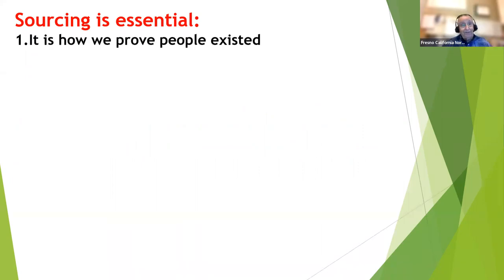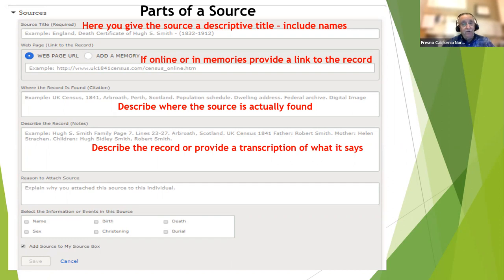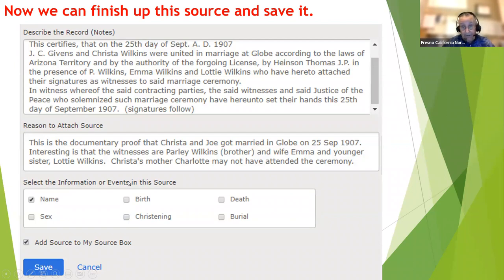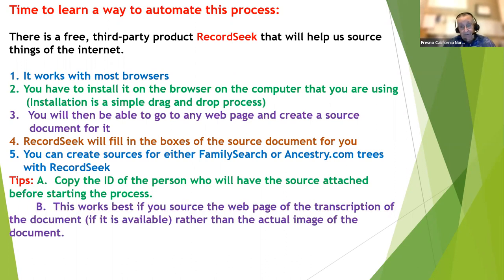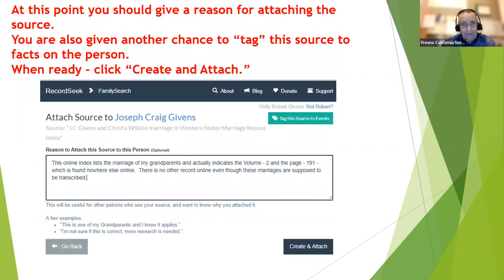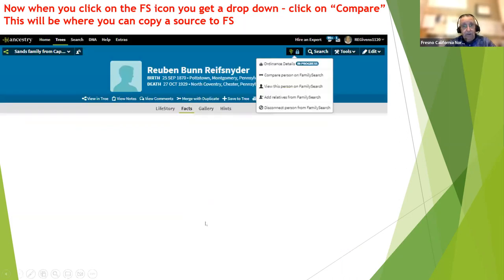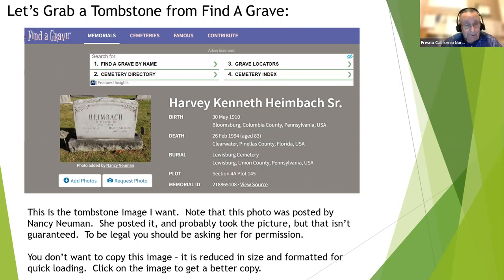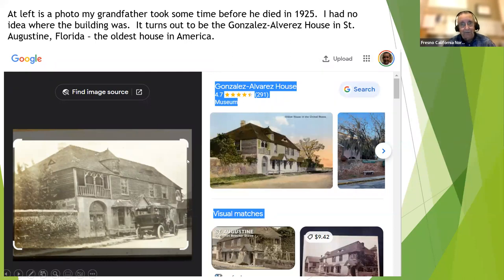Sourcing Records Not Found at FamilySearch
We all know how to source records we find at FamilySearch.  But what do we do when the record that needs sourcing is not found there?  This presentation will provide you with two manual ways to create a non-FamilySearch source and two automated ways to create the same kind of source.  Watch and learn how easy it can be to source records to the tree from virtually anywhere.